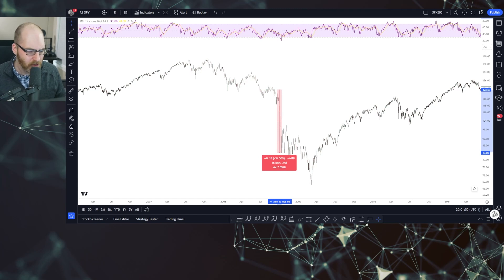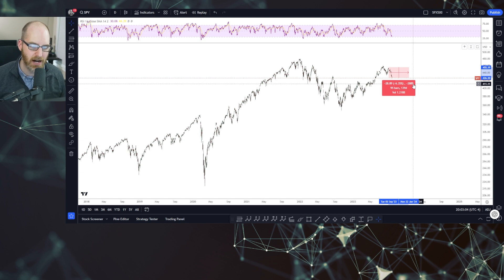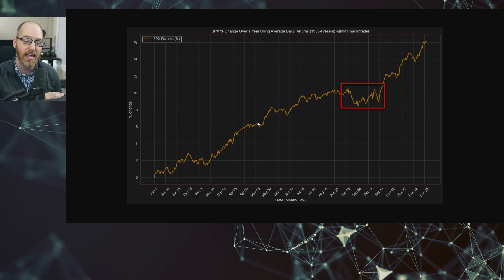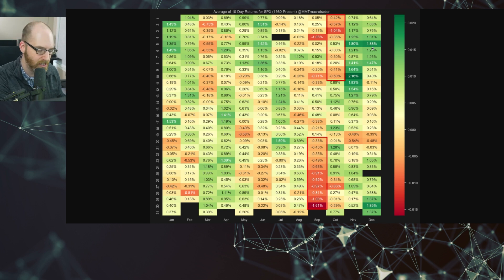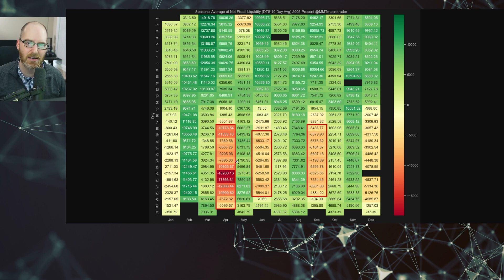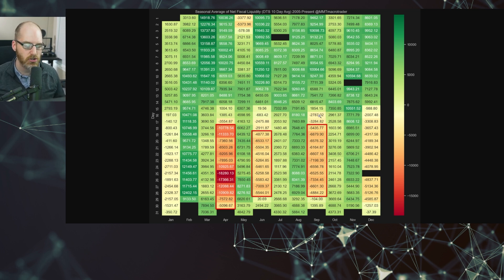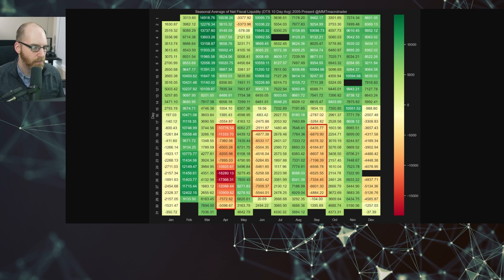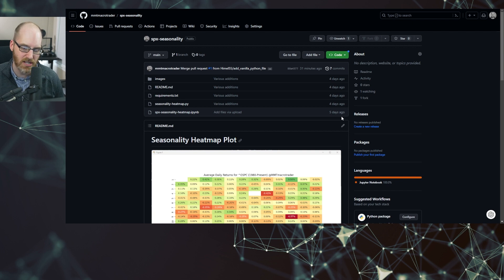MMT Explains Market Seasonality - Why Stocks are Crashing Now!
Stocks are selling off, but why does this always seem to happen in September and October. When you understand MMT you'll understand why!

In this update we look at the data, using python to collect market seasonality data and government liquidity data to demonstrate why stocks correlate with government spending and fiscal flows.